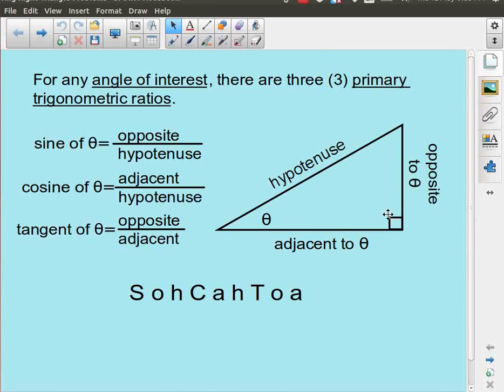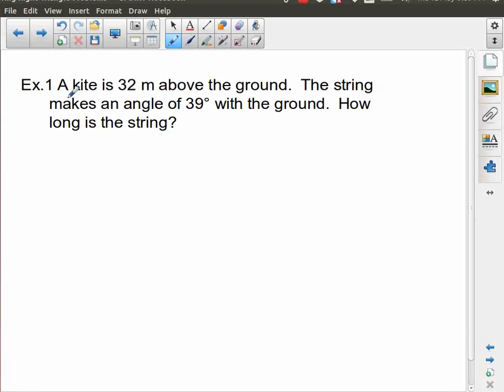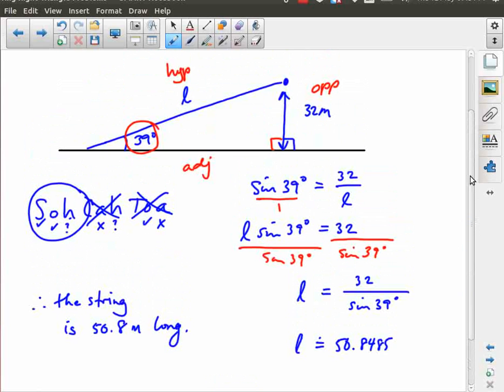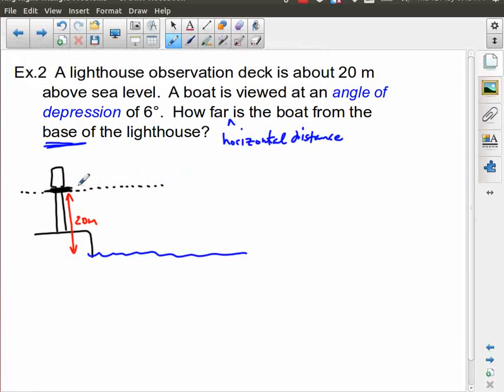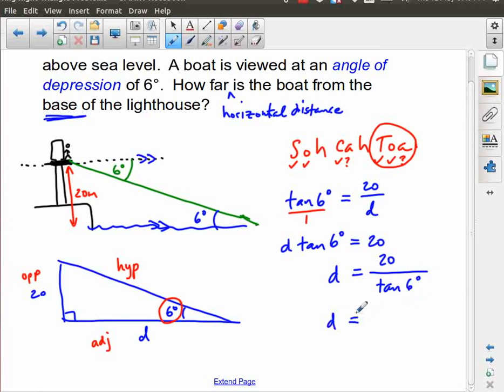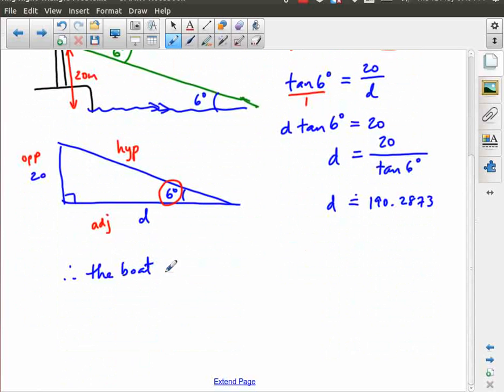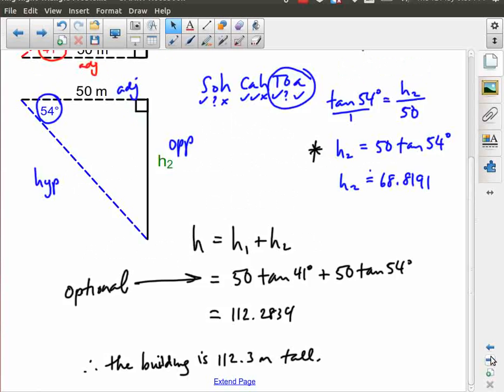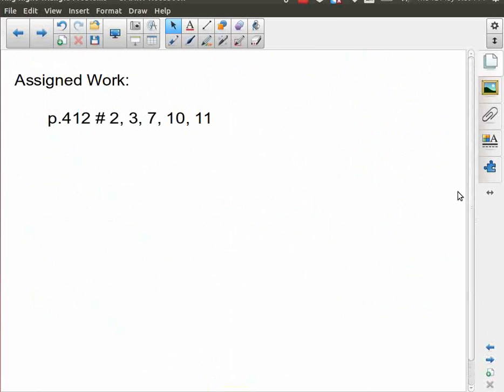MPM2D - Trignometry - Right Angle Trig Problems